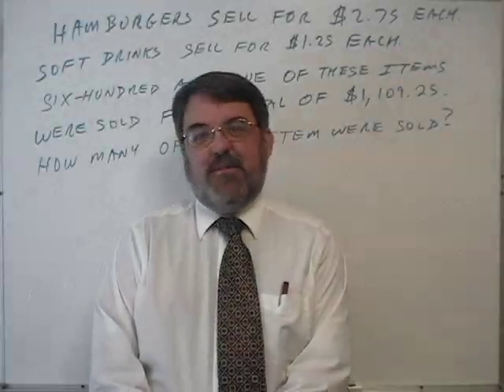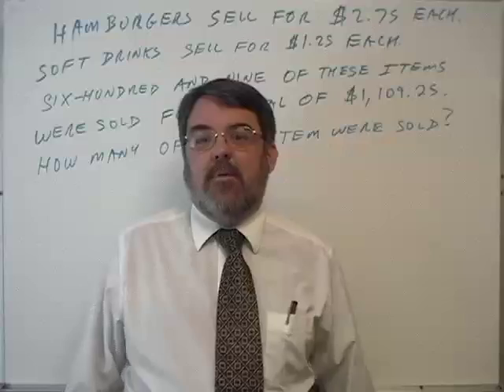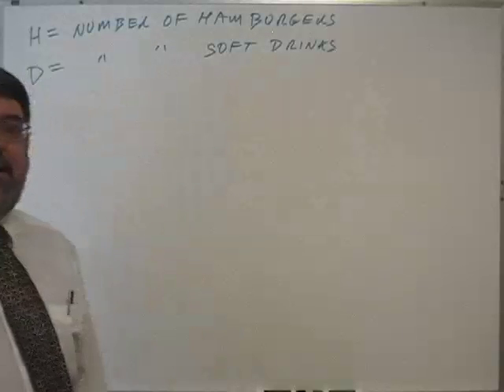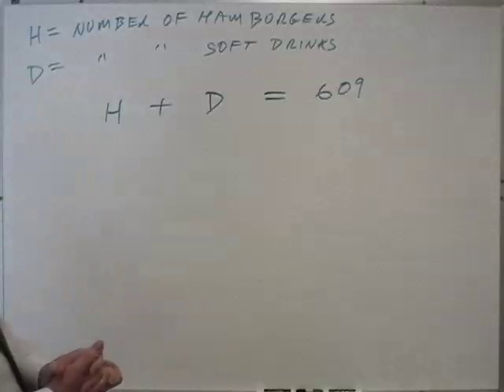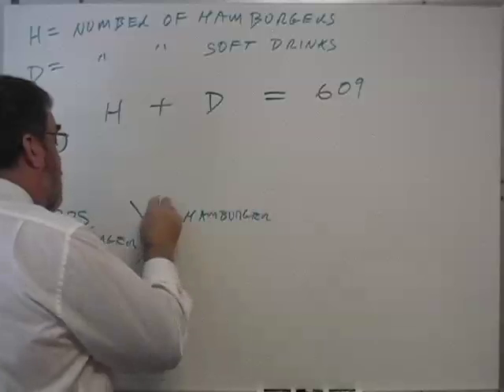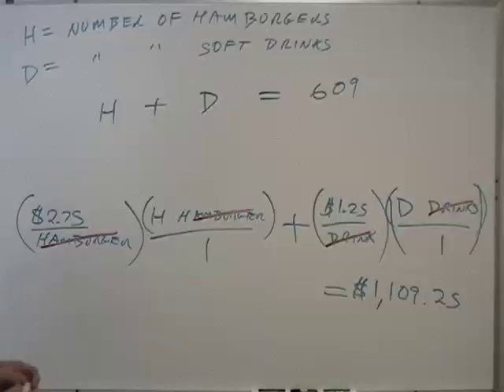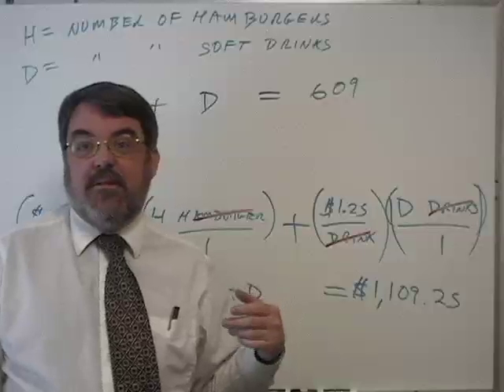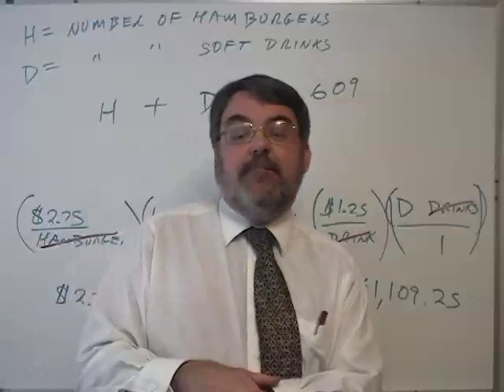Section 3.2, Topic 2, Part One